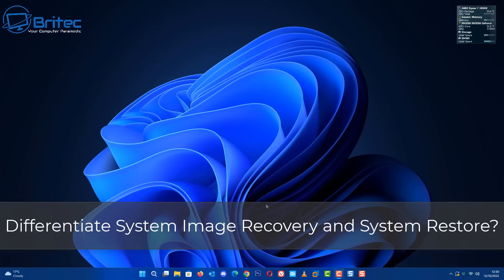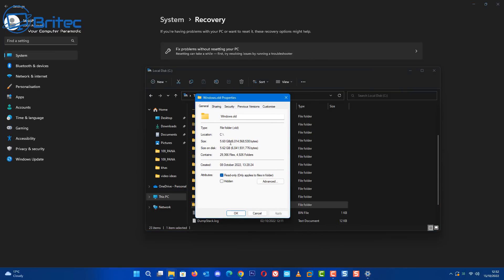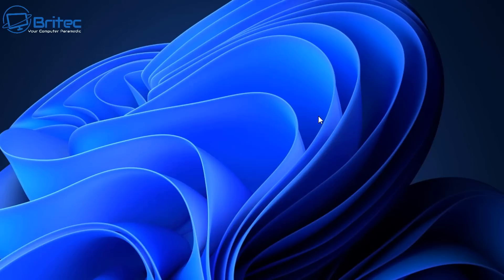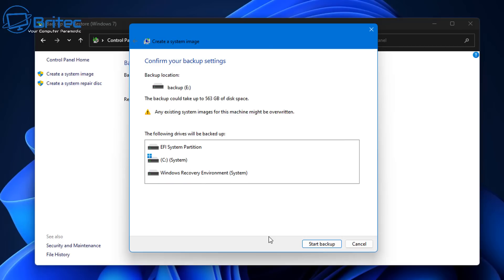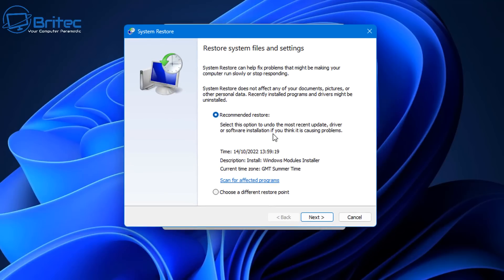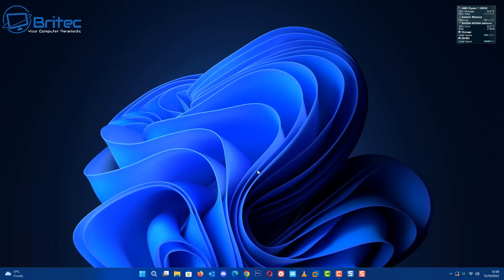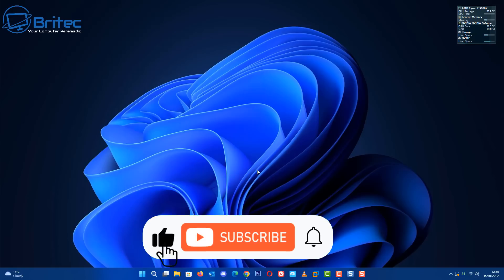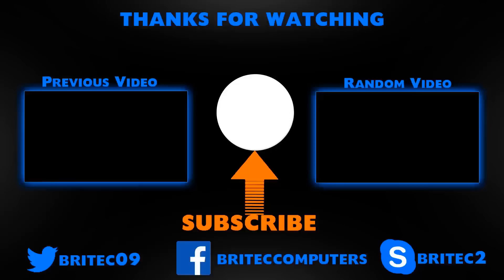How to Restore Windows 11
what's the difference between system image recovery and system restore
Today we take a look at the the best way is to restore windows using Rollback, File History, System Image Recovery and System Restore. A lot of people get confused with what these are and what they do. So i will try and explain in layman's terms to what each of the do with your pc.